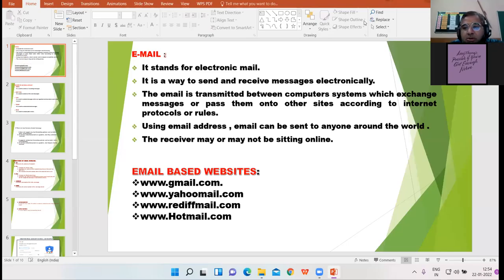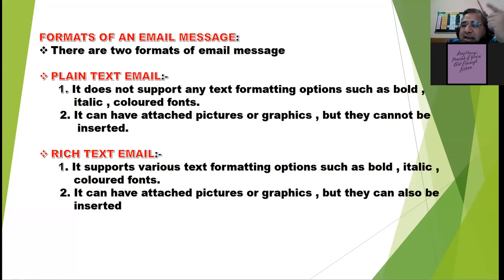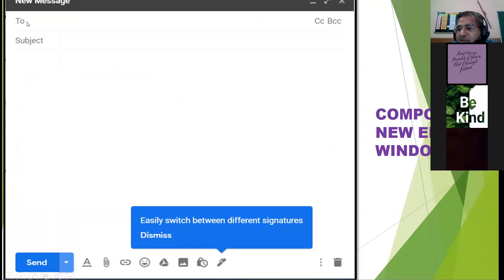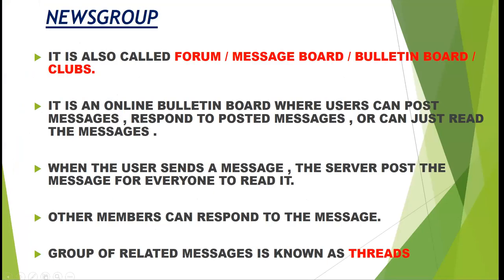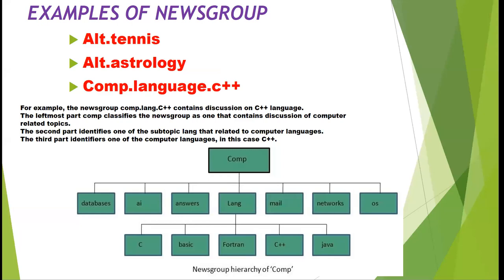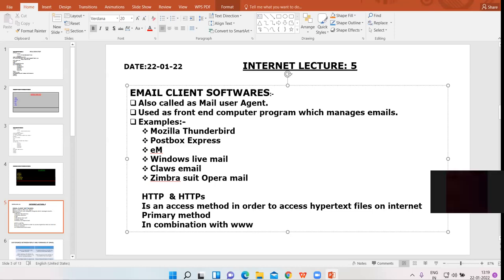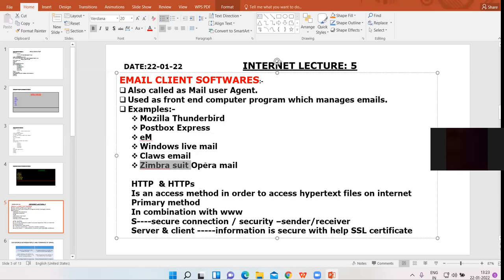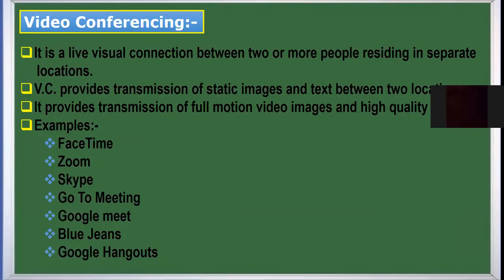22-01-22 X-A,D COMPUTER LECTURE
INTERNET TOPICS  : EMAIL , NEWSGROUP , HTTP , HTTPs